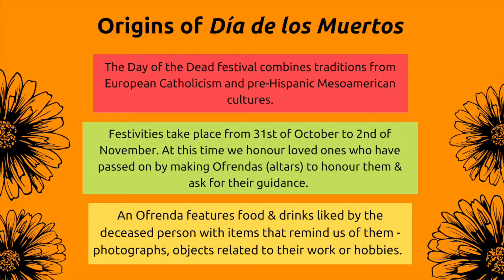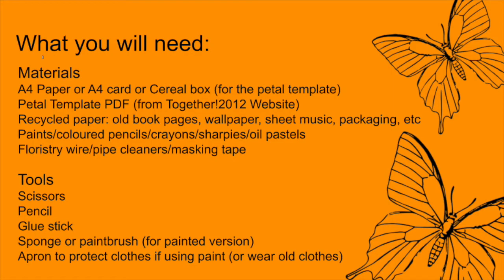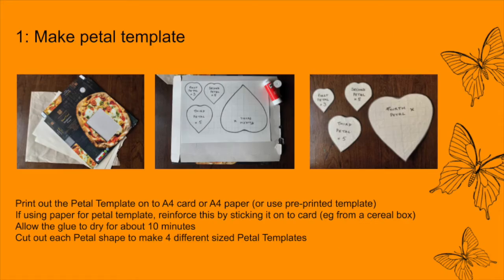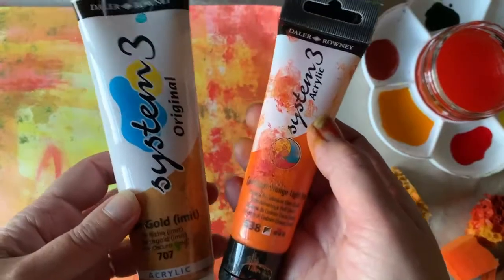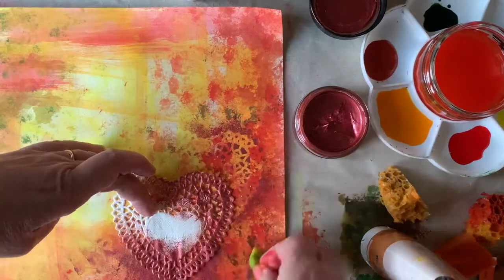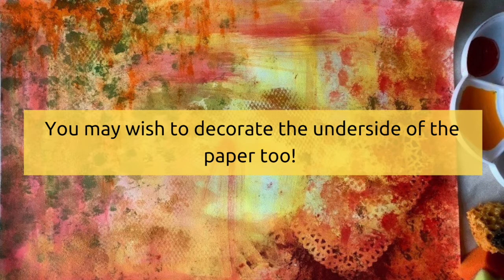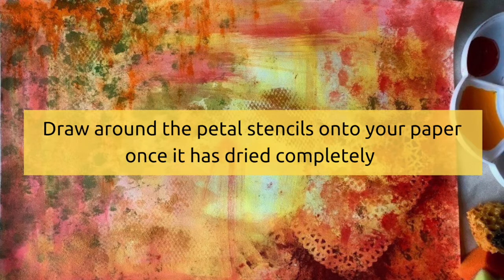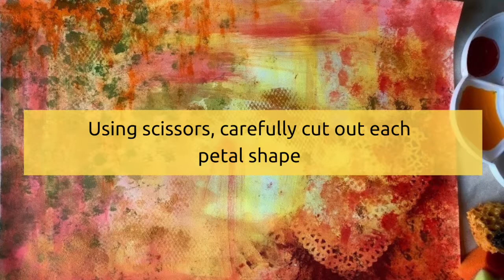Paper Flower Tutorial T!2020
This tutorial demonstrates techniques for making a paper flower for a Muertos Ofrenda